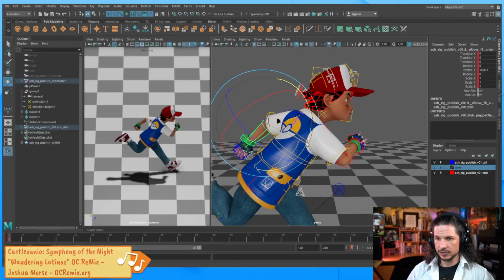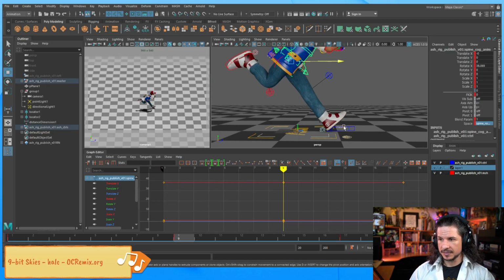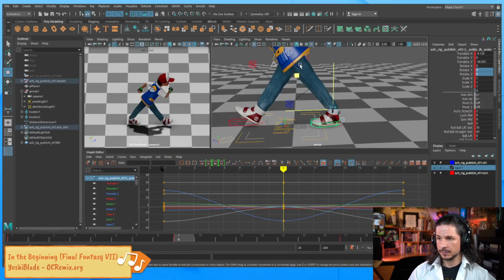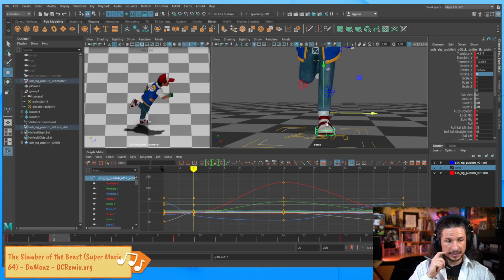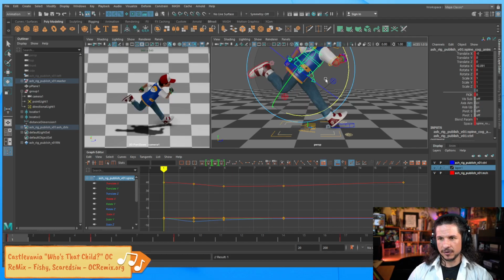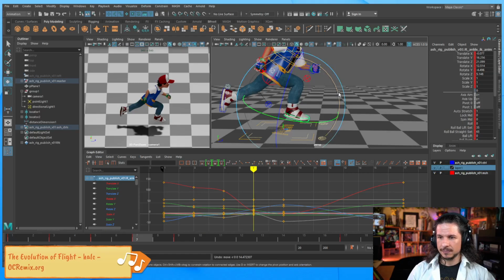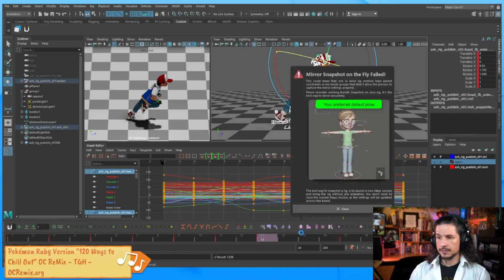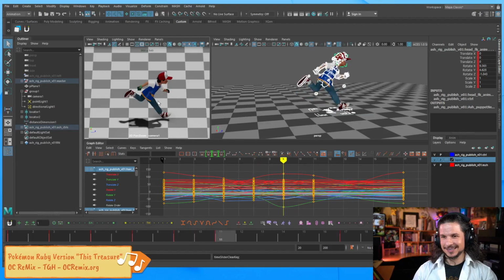Isometric Pokemon Run Part 1